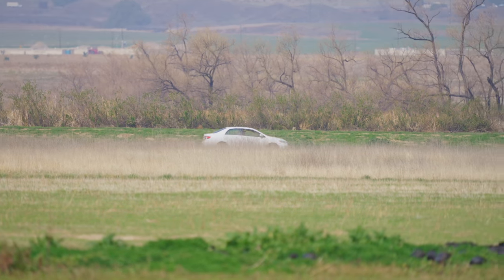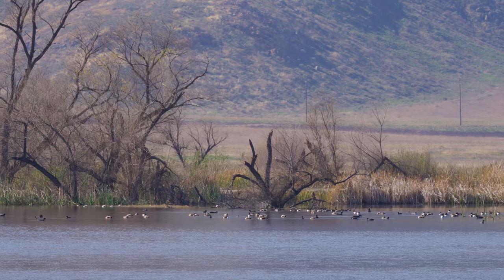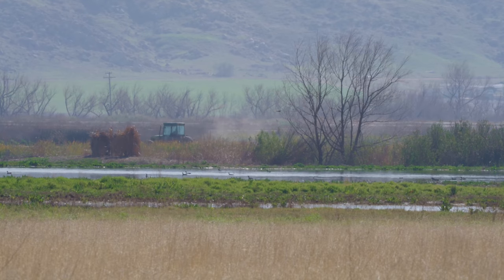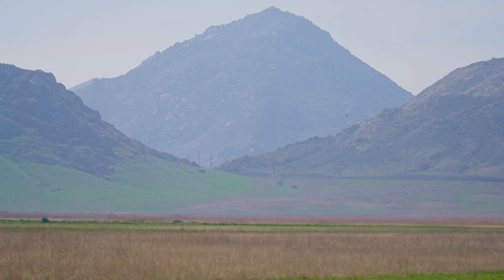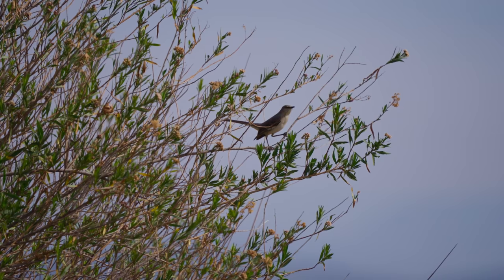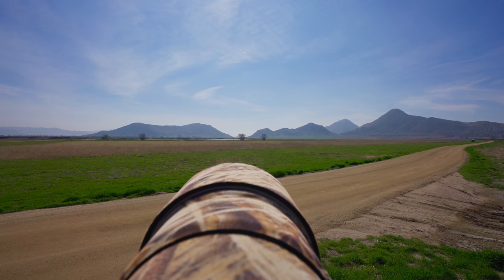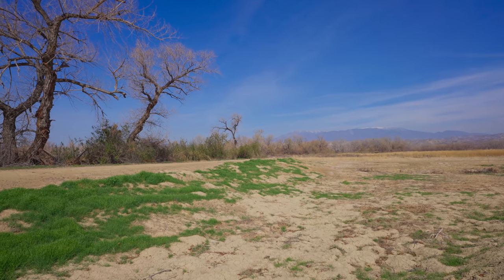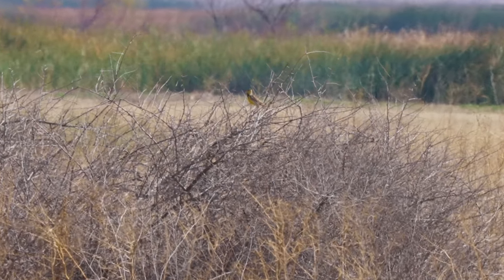Rediscovering the San Jacinto Wildlife Area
Sometimes the one thing you're looking for is right under your nose and you don't even know it until someone points it out to you!

This is a short story of how that happened to me, and how I came to rediscover the amazing wildlife opportunities available to us all at the San Jacinto Wildlife Area in Riverside County, California.

If you're planning a trip out to, or just want to enjoy some of the beautiful sights and sounds the area has to offer, then look no further than . . . the video just under your nose . . .

I'd like to thank my new photography/birding friend who helped me discover the San Jacinto Wildlife Area.  He and many other fine wildlife/birding people can be found sharing their stories and images on the Facebook Group named "San Jacinto Wildlife Area - Birding"

LINKS:
Facebook Group "San Jacinto Wildlife Area - Birding"

I am thankful that we live in a world where some folks had the foresight to set aside some of the natural world for us to enjoy today, and some still have the tenacity to keep it that way.  We are indebted to you.

The following equipment was used in acquiring the content for this video:

CAMERA/LENS/RECORDER

Sony A7S-III
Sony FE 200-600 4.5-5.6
Atomos Ninja V
AUDIO GEAR
SoundDesigns MixPre 3
Deity S-Mic2

POST PROCESSING
BlackMagic Designs DaVinci Resolve
Adobe Audition
AKG P420 Microphone (voiceover)

MUSIC CREDITS

NO ANIMALS WERE HARMED IN THE MAKING OF THIS VIDEO!